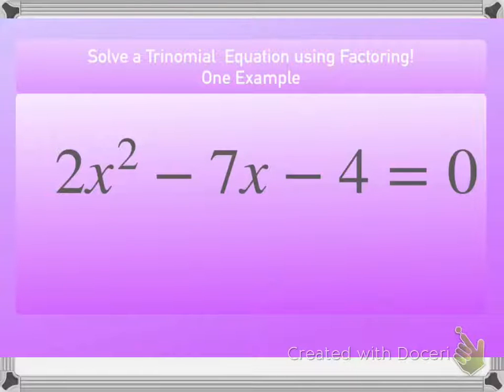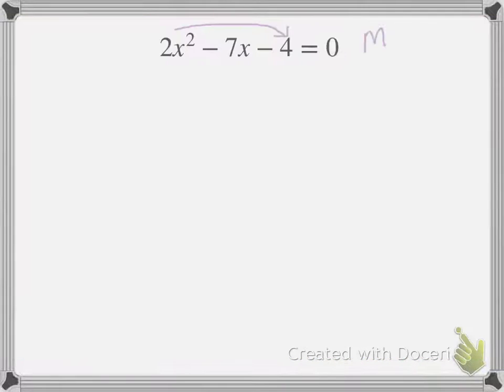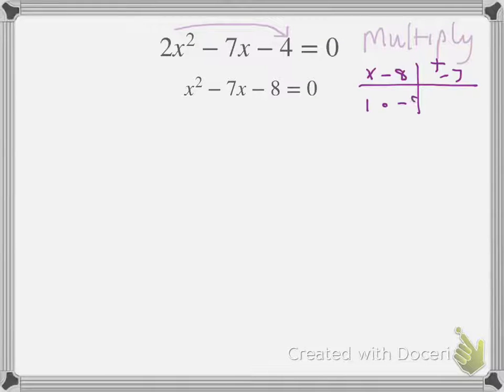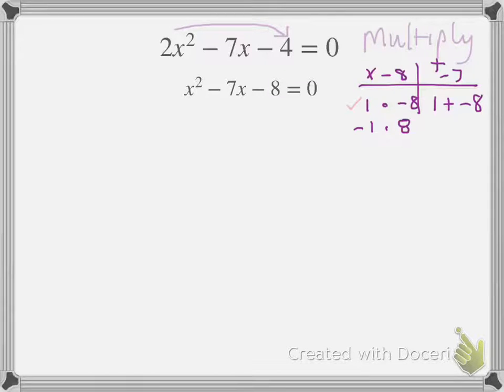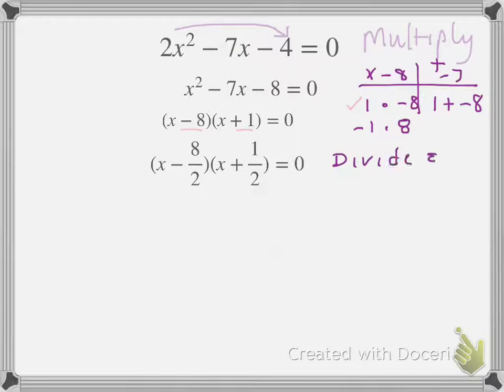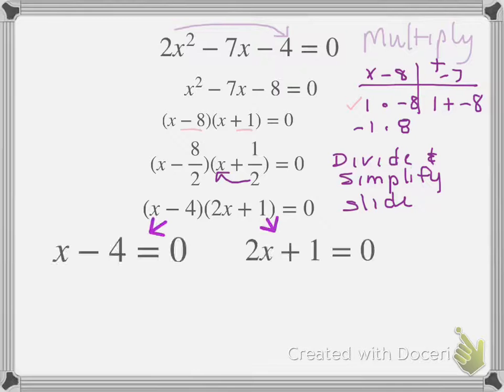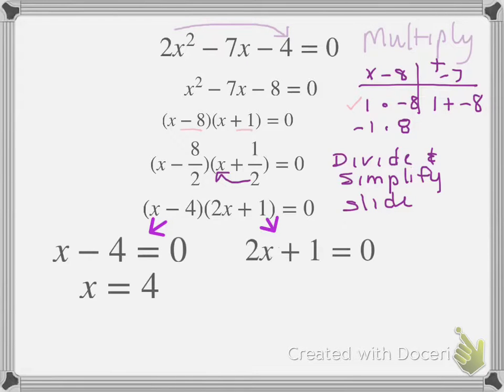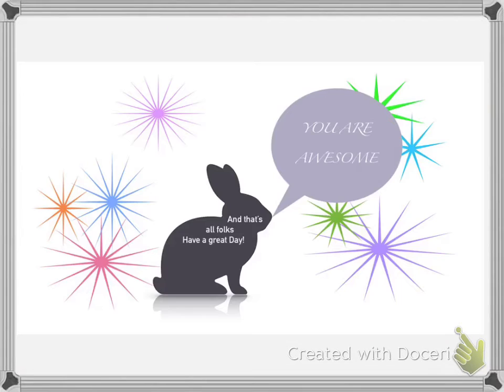Math lesson: Solving a trinomial equation using Factoring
In this lesson I factor and solve a trinomial equation. Pre-requisite skills would be knowing how to factor a trinomial where A is greater than one. I use a Shortcut to factor trinomials and I do show how that works in this video. But if you’d like more examples of that please see my  previous video “factoring trinomials where A is greater than one.”